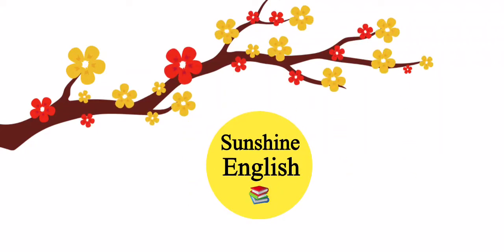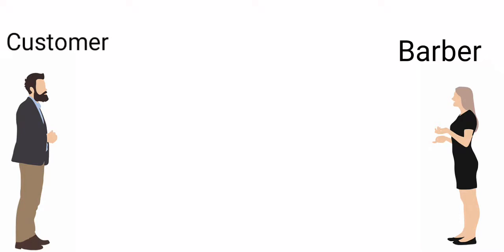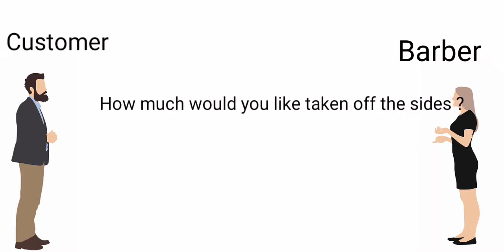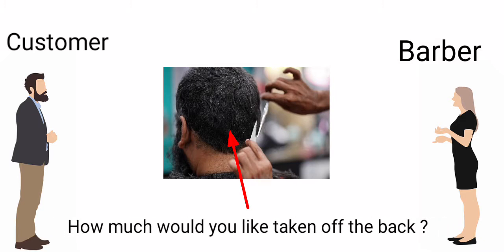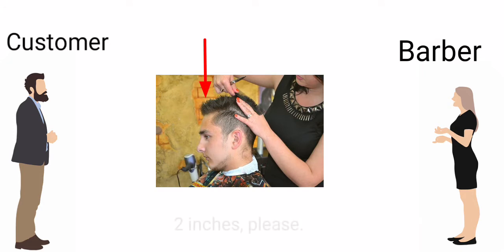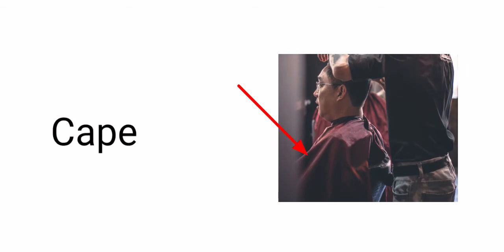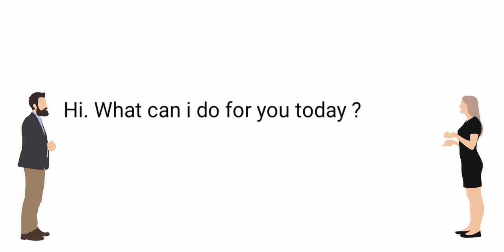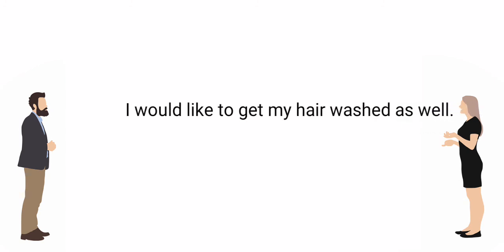At the hair salon English conversation | How to get a haircut in English | Sunshine English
Learn how to talk in English at the hair salon. In this short video you will learn how to talk about getting a haircut in English also you will learn English vocabulary with pictures that you need to use at the hair salon. You will learn all the basic phrases as well. English conversation at the hair salon how to get a haircut in English .

English idioms and phrasal verbs

English conversation

This is a great channel for everyone who wants to learn English. I upload different kinds of conversations on this channel you will listen and speak at the same time. You will also improve you listening skills and  speaking skills ۔You won't feel bored when you will learn English on this channel these short English conversations will help you to talk in English at any situation .You will also learn vocabulary with pictures and grammar ,tenses ,sentences structure and more . This channel is about learning English and good for those students who want to learn daily conversations and idioms, vocabulary ,grammar ,TOFEL, IELTS and much more.Keep learning and have fun 📚😜

By: Sunshine English